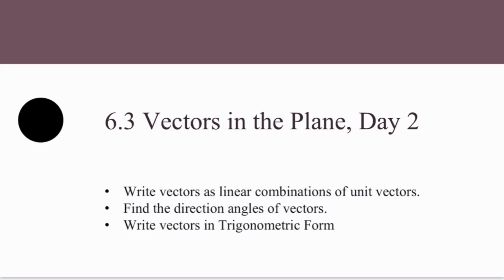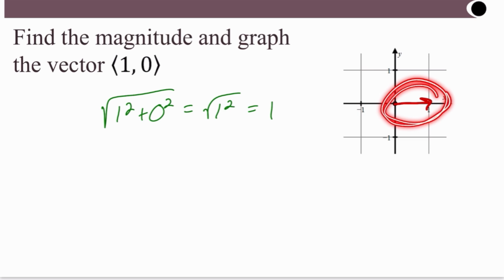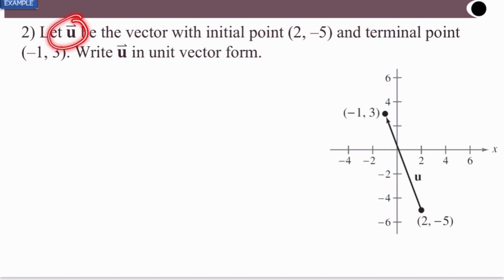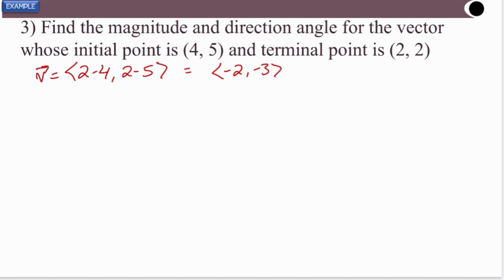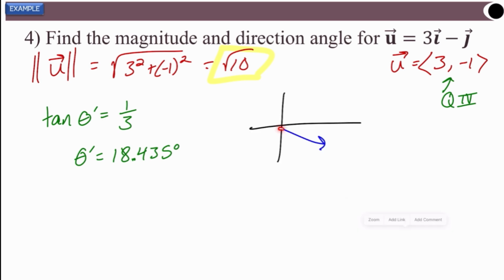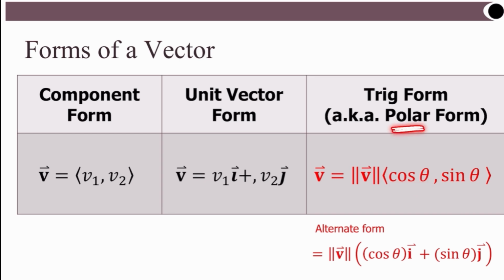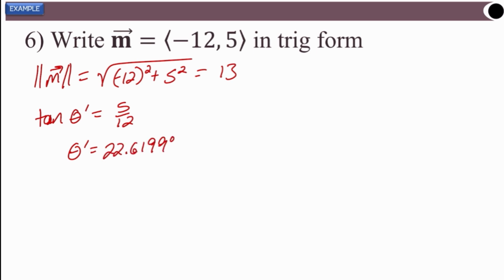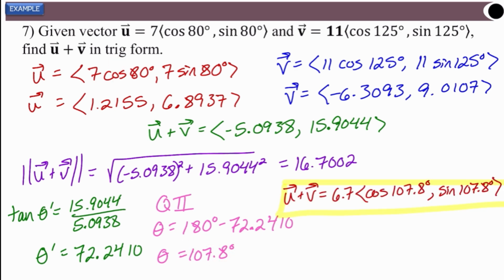6.3b vectors in the plane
for precalculus students
unit vectors, unit vector form, direction angle, trig form of a vector